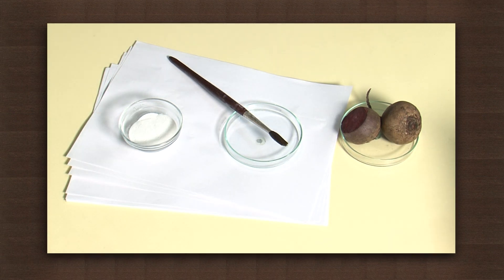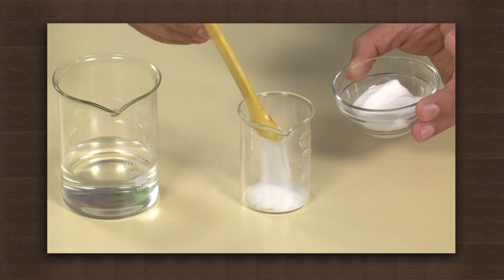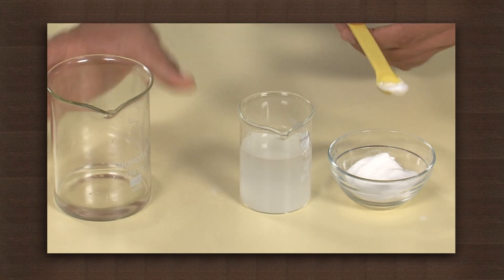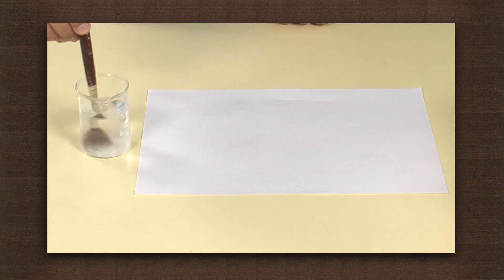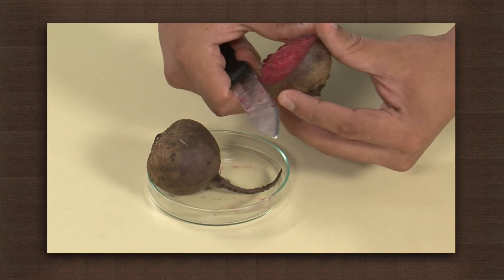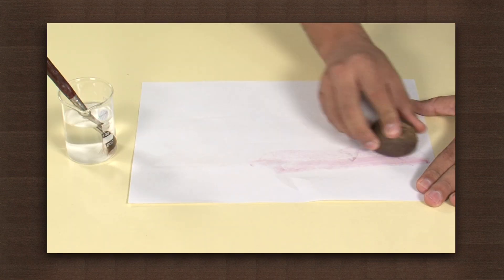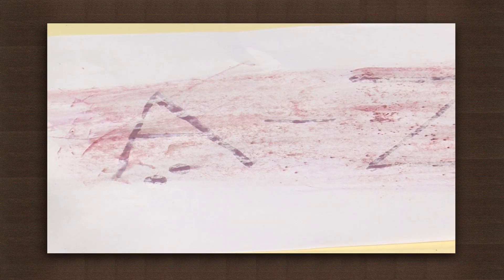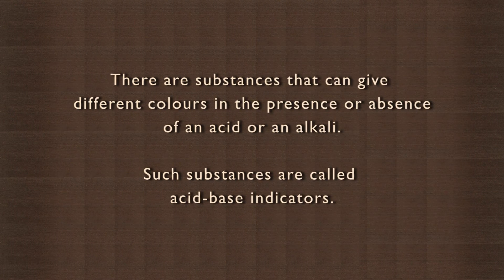Betanin in beet root acts as alkali indicator | Acids & Bases | Chemistry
This activity uses the property of a chemical indicator to change colour of ink to send secret messages. If a message is written with an alkaline sodium bicarbonate solution, the writing is invisible after the paper dries. Rubbing some beet juice over the paper renders the message visible as the betanin in the juice is a natural alkali indicator.